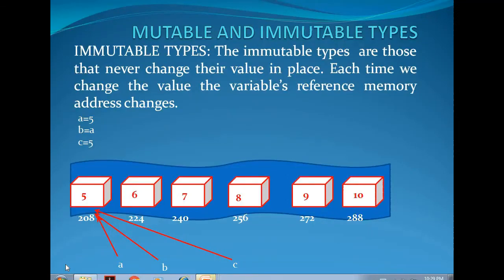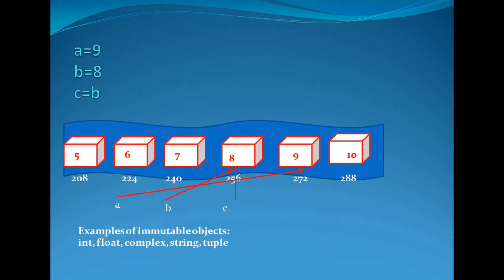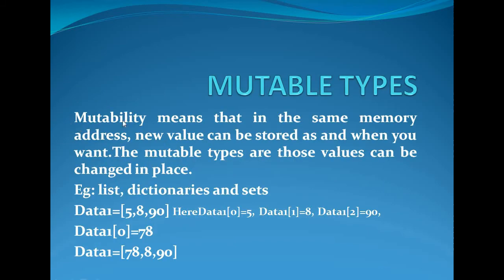Mutable and Immutable Data in Python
Computer Science
Our website is published now website link 👆👆